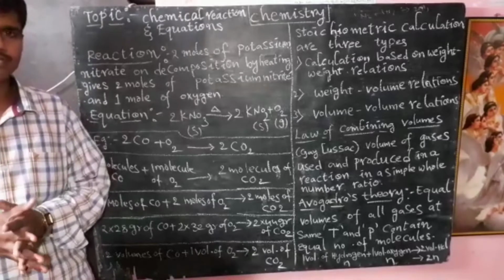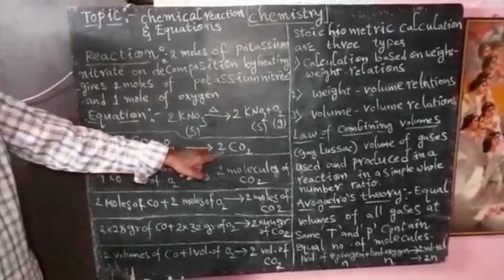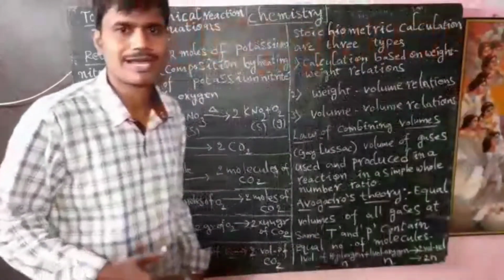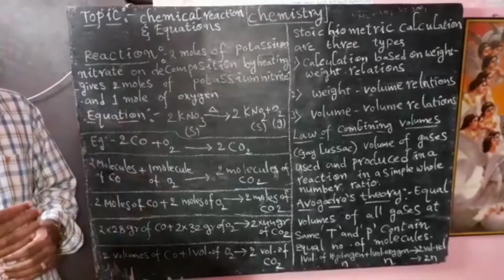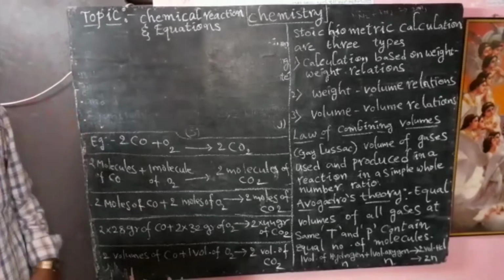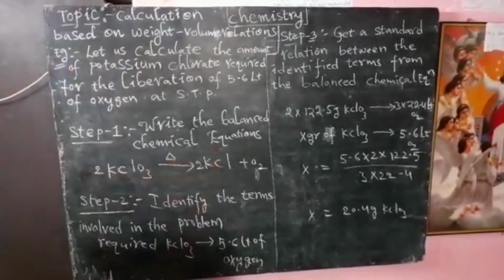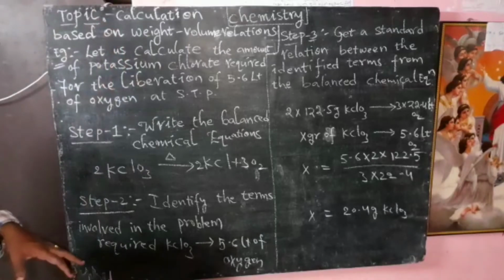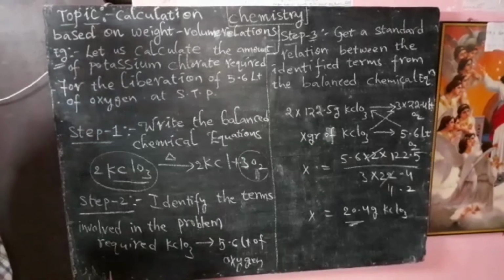Chemical reactions and equations | calculation based on weight and volume | stoichiometry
chemical reactions and equations by Ramu sir